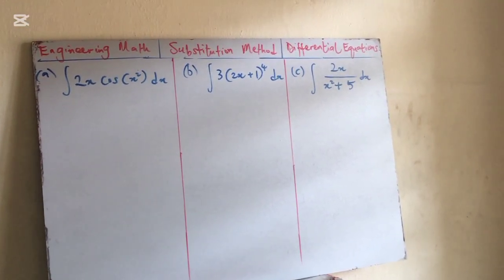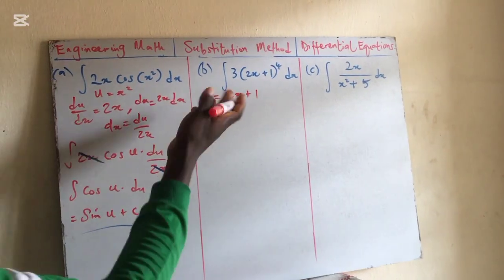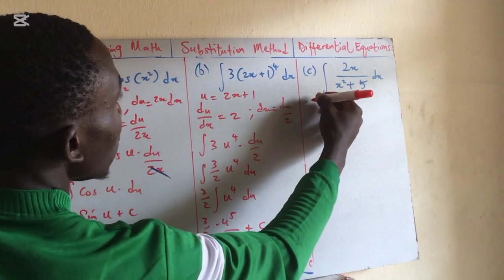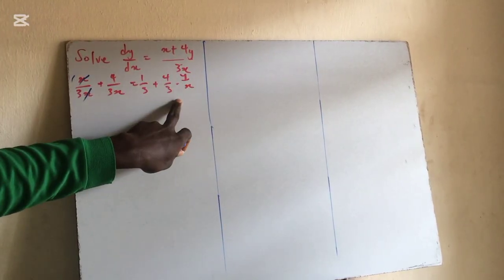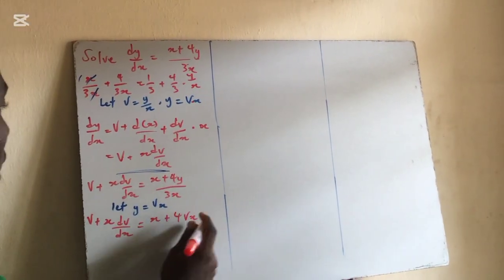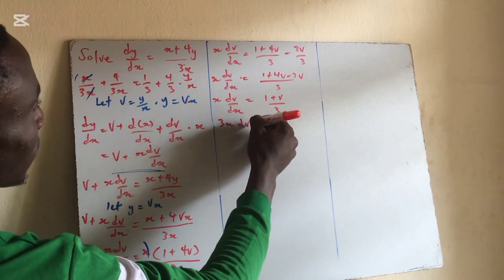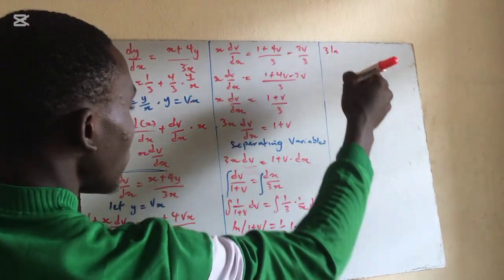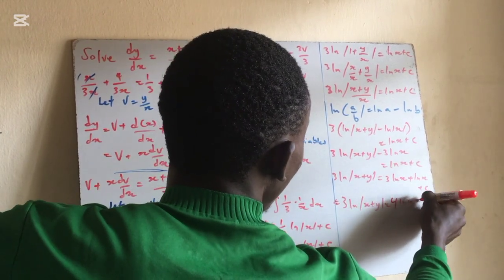Understand substitution method in Differential equations step by step.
Differential equations method 3 under Engineering mathematics